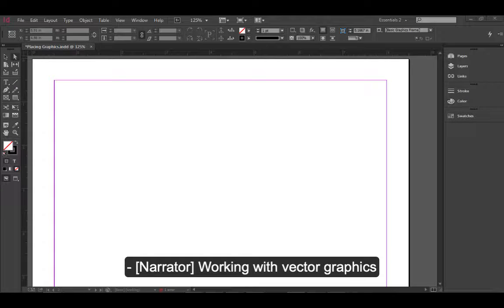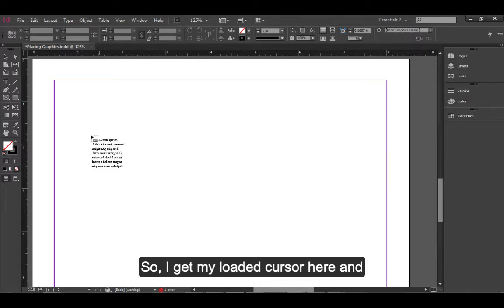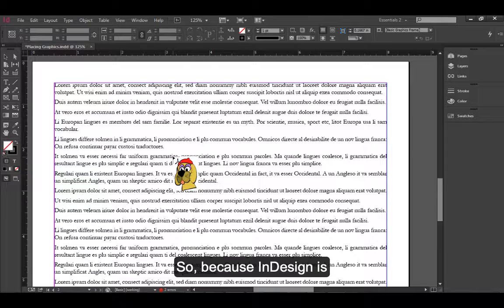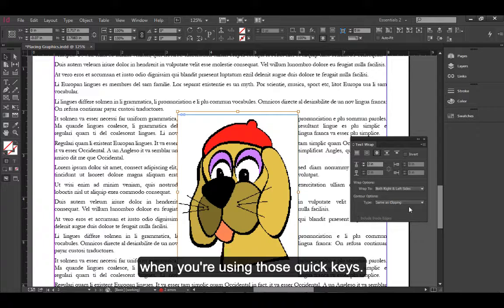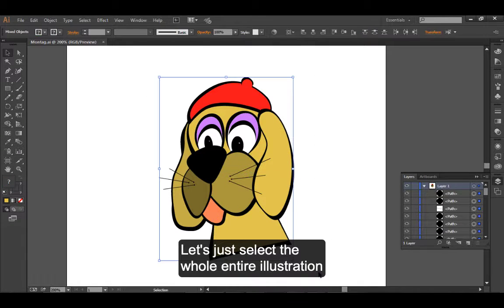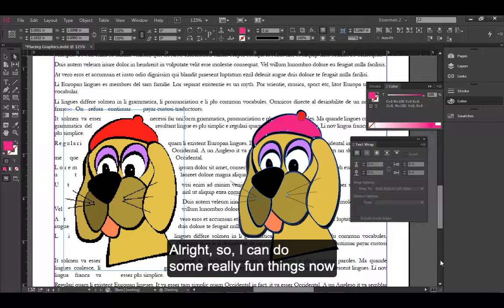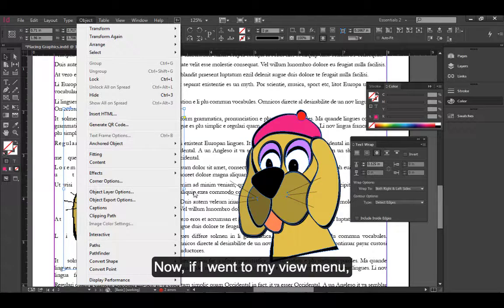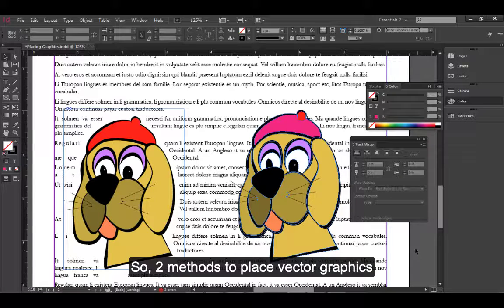Vector Graphics in InDesign cc